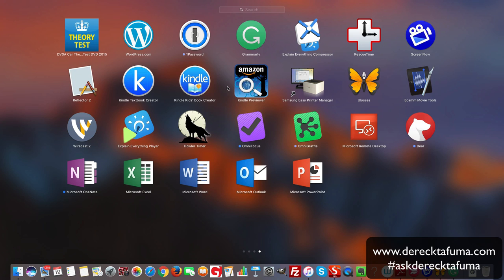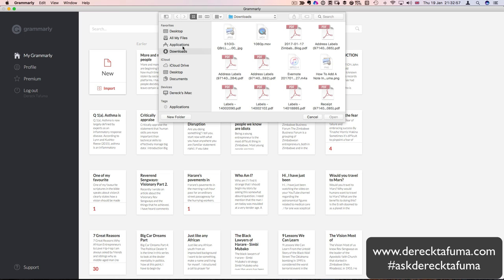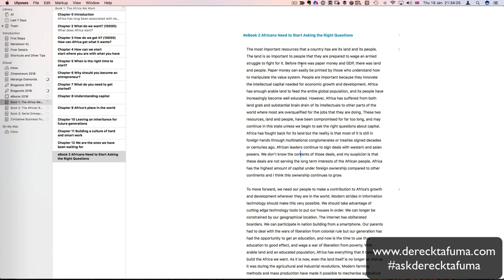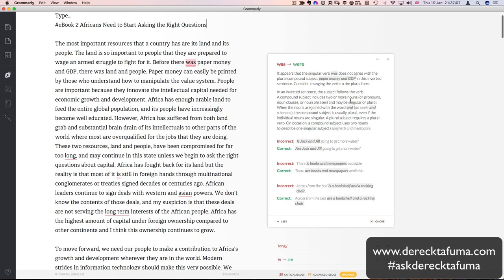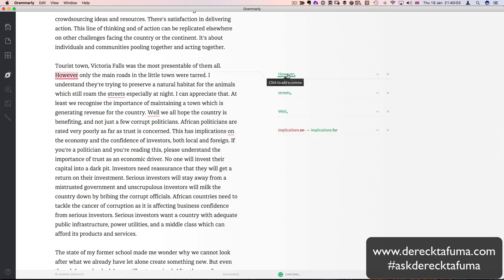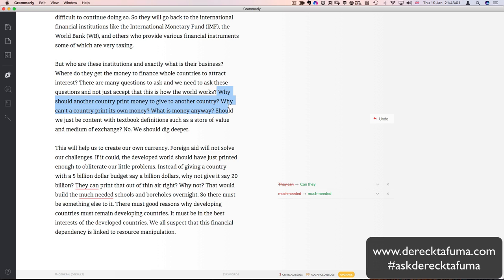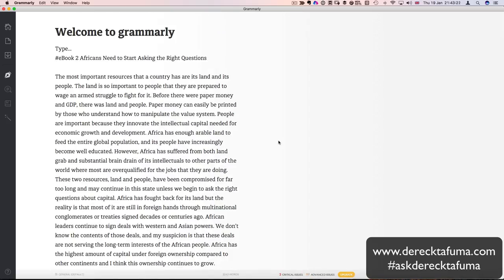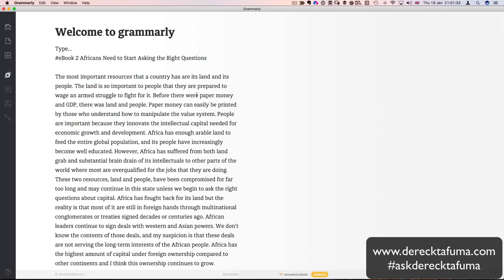How To Use Grammarly On iMac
THE HARDWARE I USE:
Audio-Technica AT2020 Cardioid Condenser Microphone